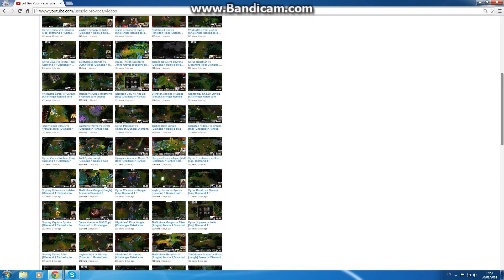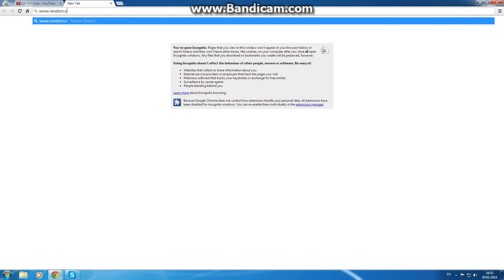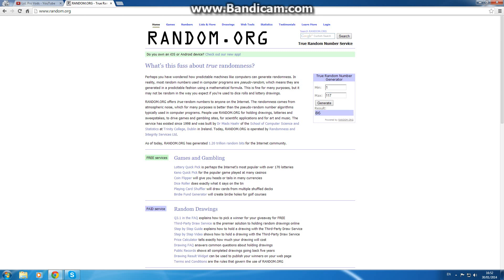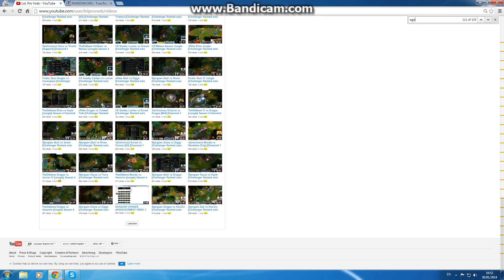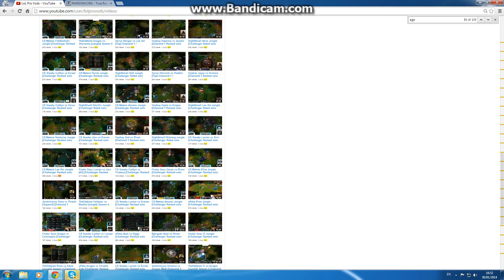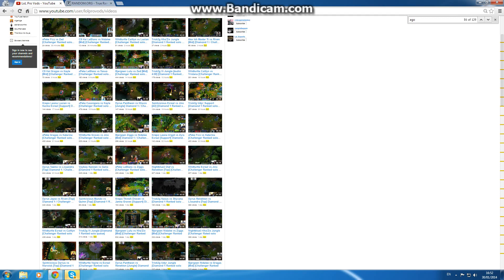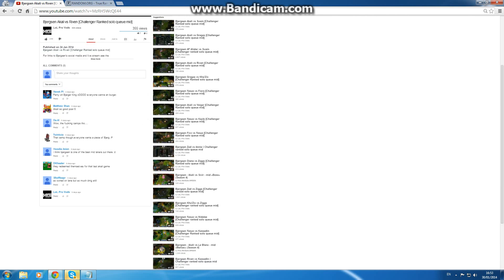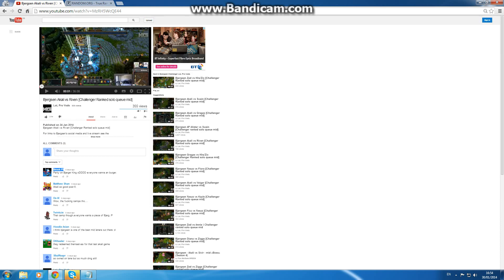GIVEAWAY WINNER WEEK 2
Draft LCS Teams and Win Money $1,000,000 prize pool at Vulcun

ljohnbird
Nexek Pl